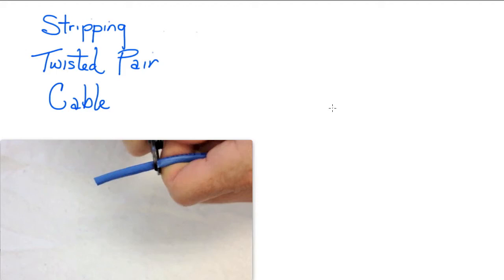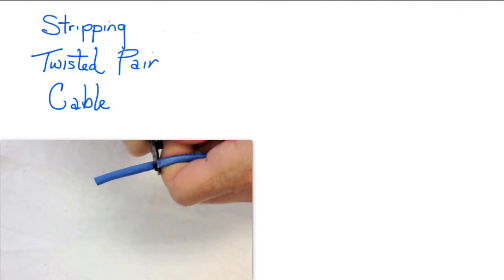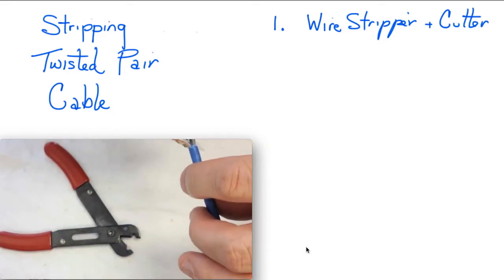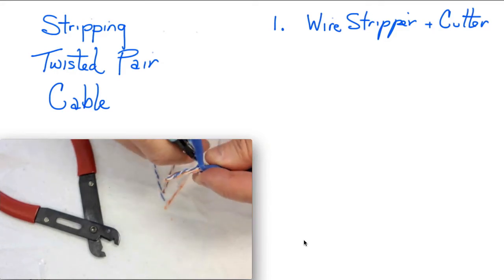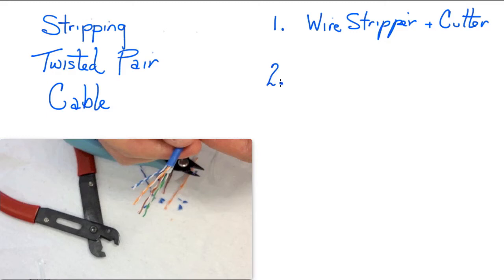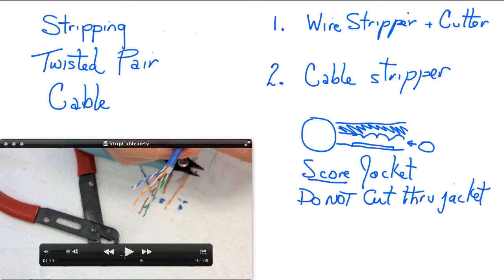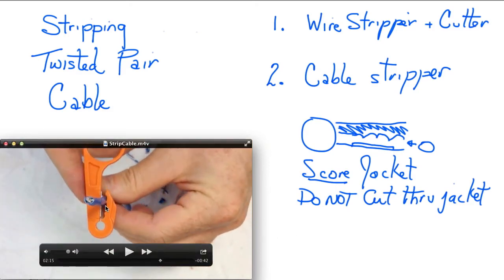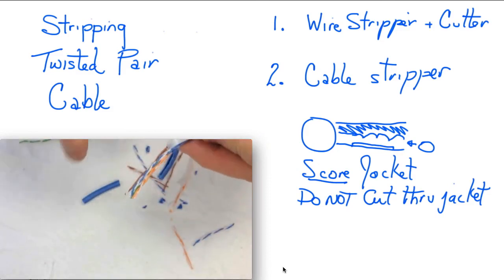How to properly strip a twisted-pair network cable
This video shows the "do's and don'ts" of stripping a twisted-pair network cable in preparing an end to accept an RJ-45 crimp connector.